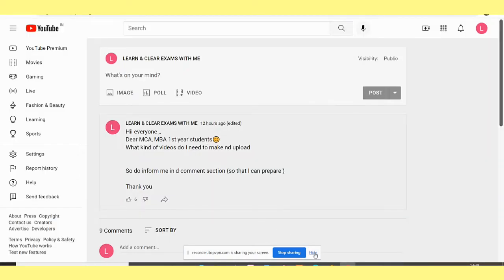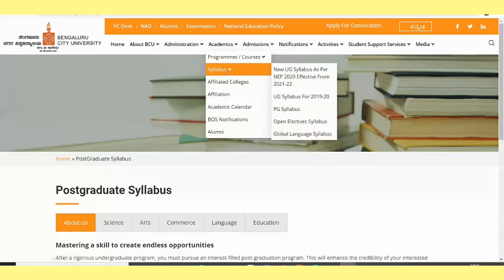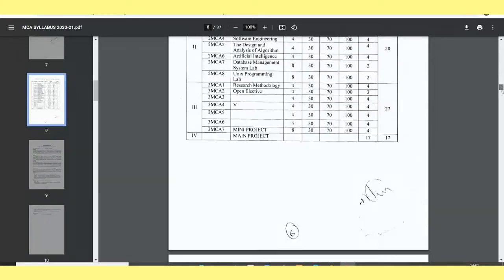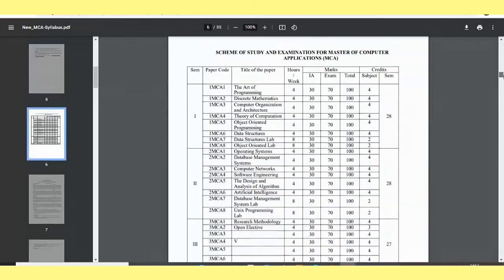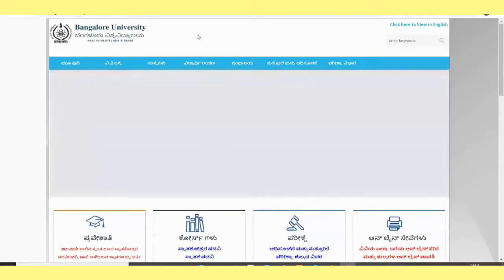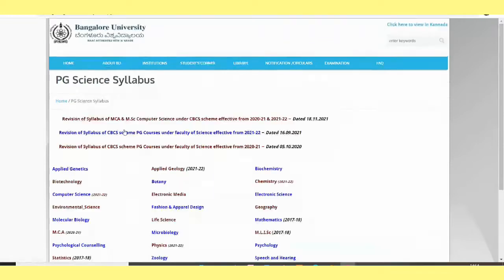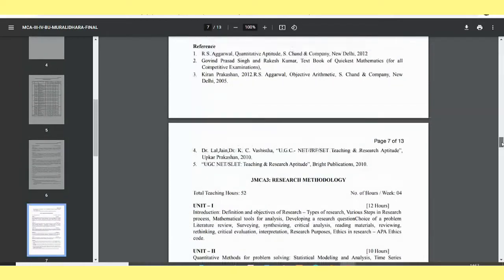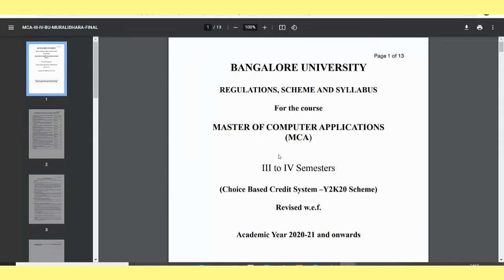HOW TO DOWNLOAD BANGALORE - NORTH, CITY, & BU MCA syllabus (BNU, BCU, BU) 📝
Hello all
In this video I had explained about how to download the MCA syllabus copy for following universities :-

BANGALORE NORTH UNIVERSITY
BANGALORE CITY UNIVERSITY
BANGALORE UNIVERSITY